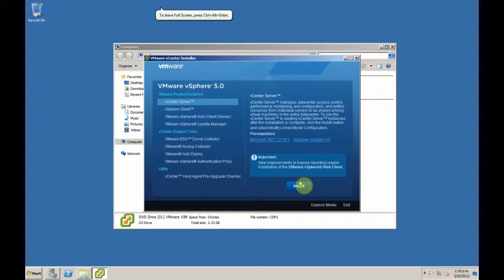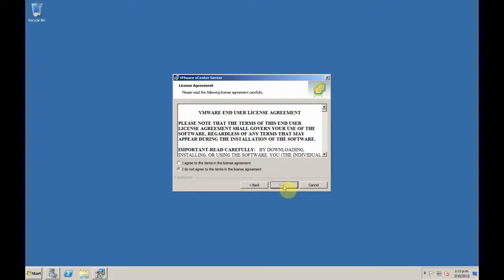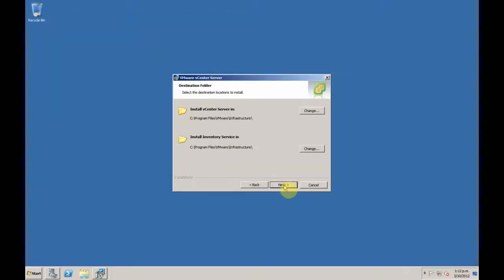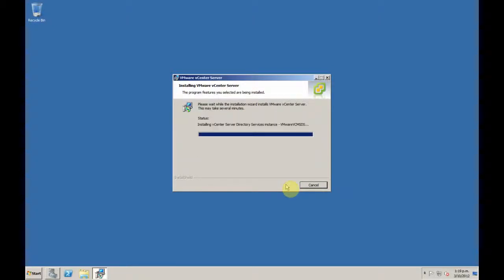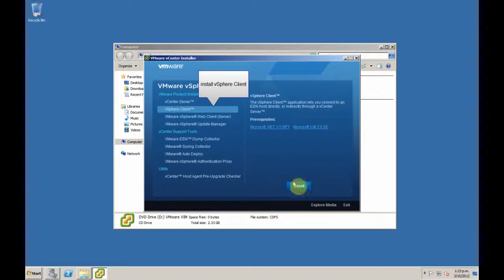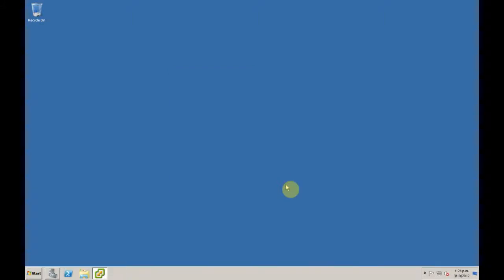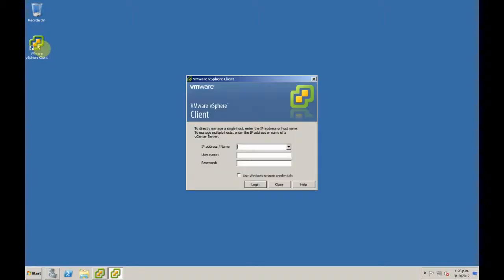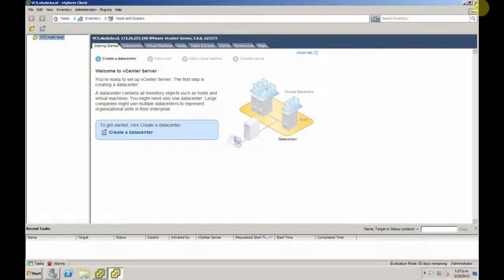vCenter Server Installation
This  video shows how to install the vCenter Server and vSphere Client and login to the vCenter server using vSphere Client.